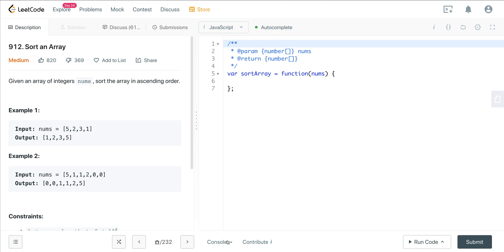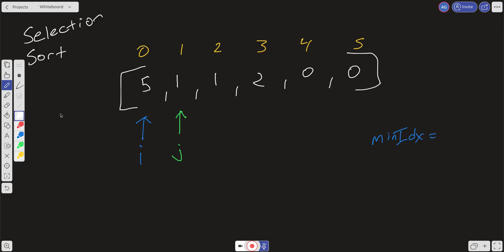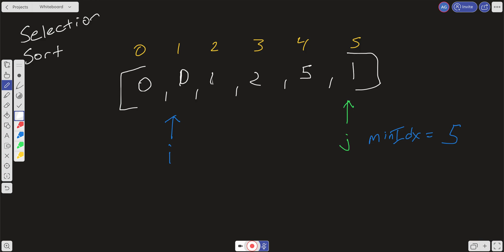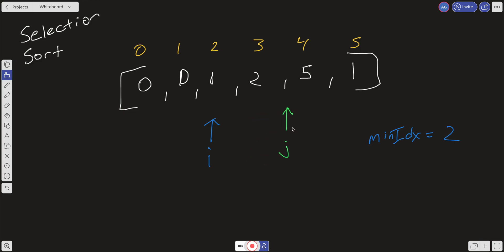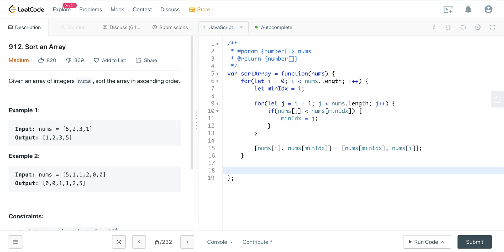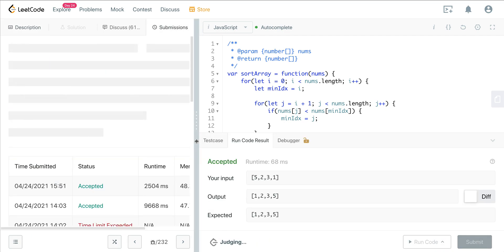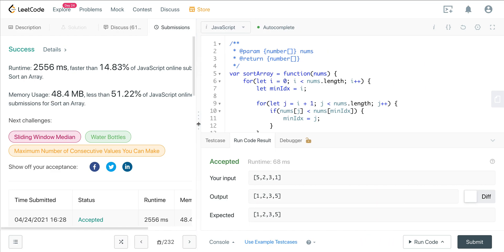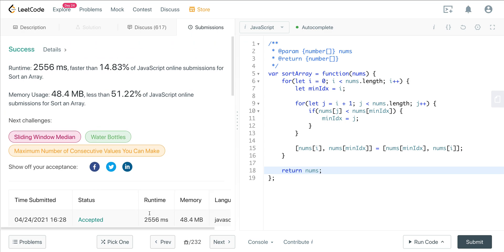LEETCODE 912 (JAVASCRIPT) | SORT AN ARRAY (SELECTION SORT)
Hey everyone. Check out this in-depth solution for leetcode 912 using selection sort.